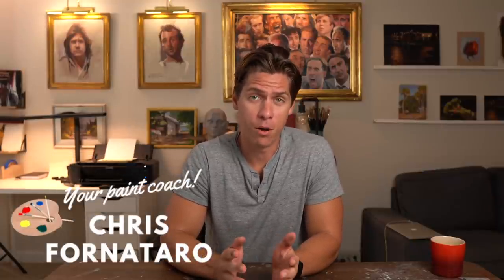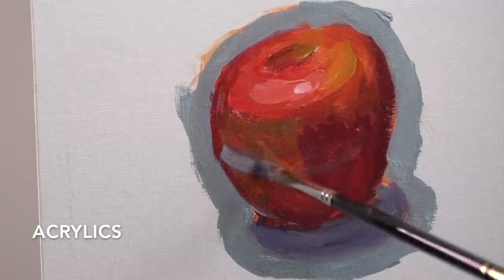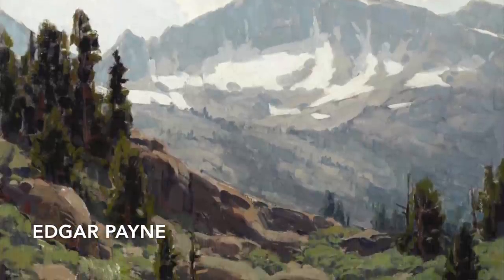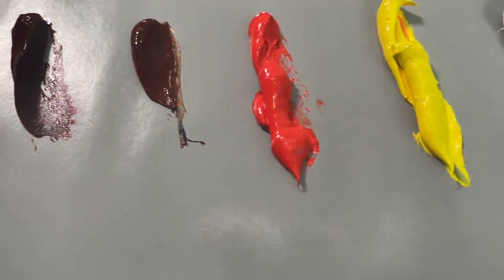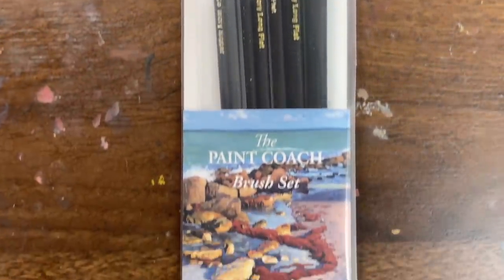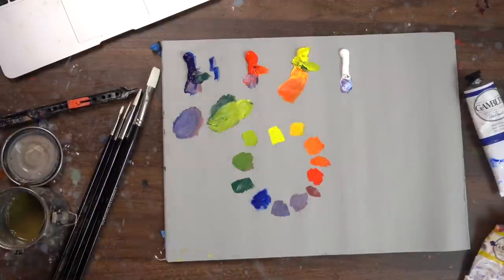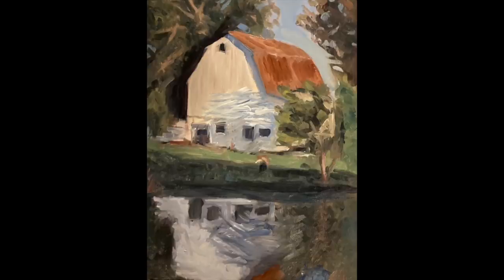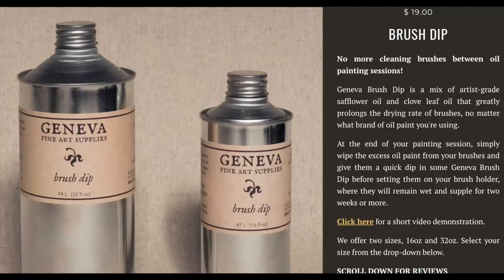10 tips for painters switching from ACRYLIC to OIL paint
Chelsea studios non toxic paint thinner